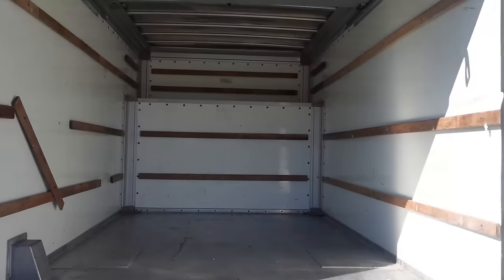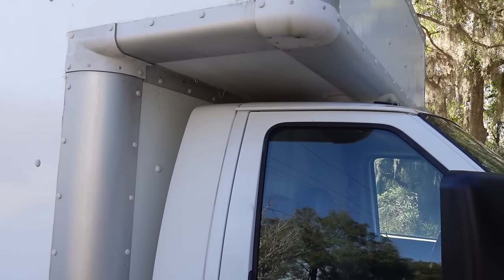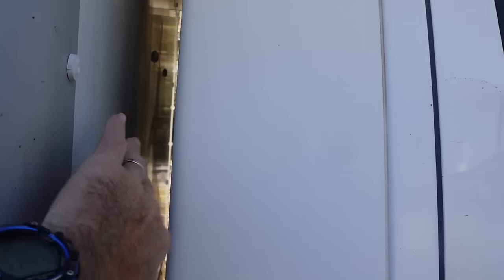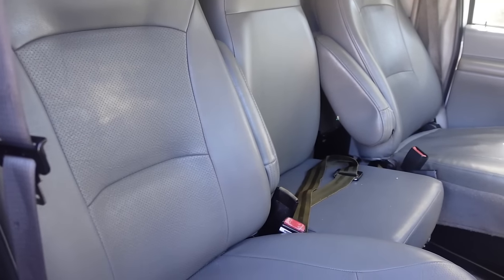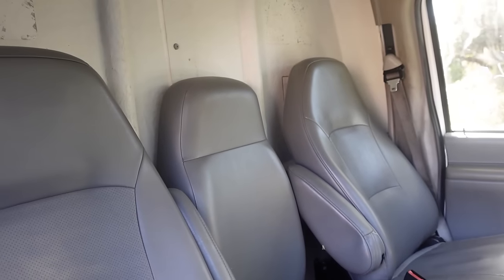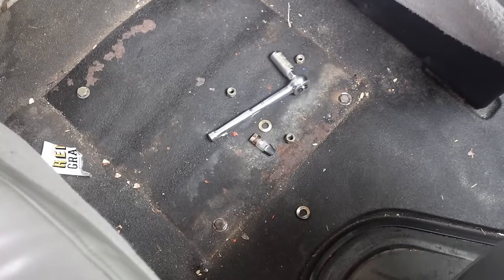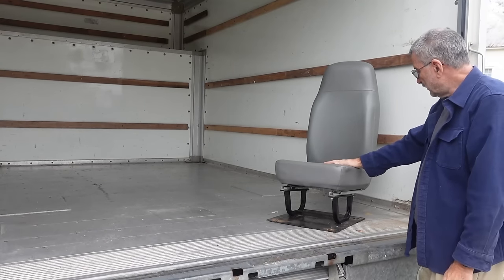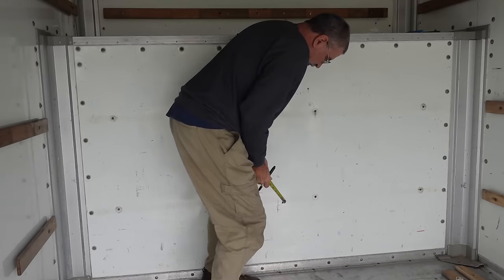Installing a Box Truck Pass-through Door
Here is the rubber gasket that I used for this passthrough door.

Here's more info about the Pecron Solar Generator.

Would you like to earn money every time your customer goes grocery shopping?